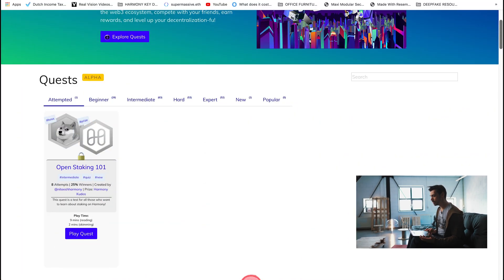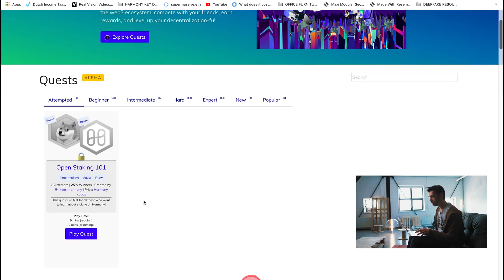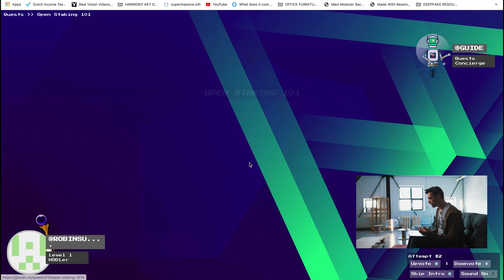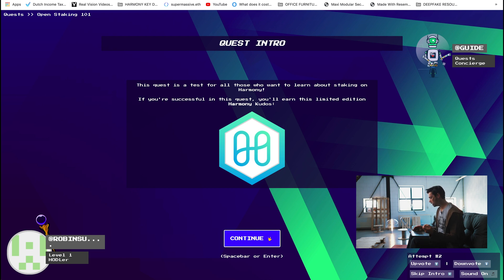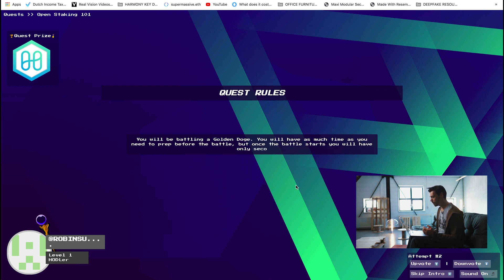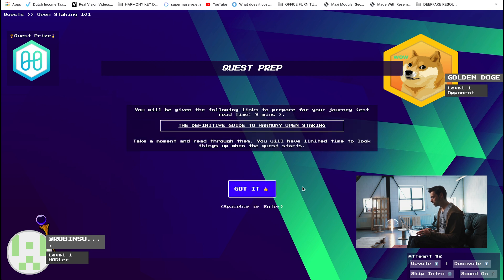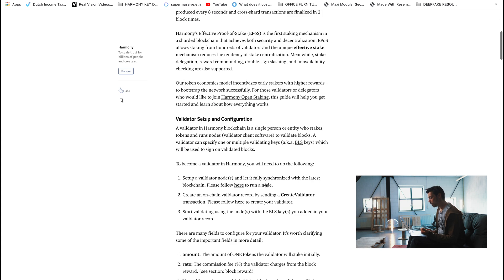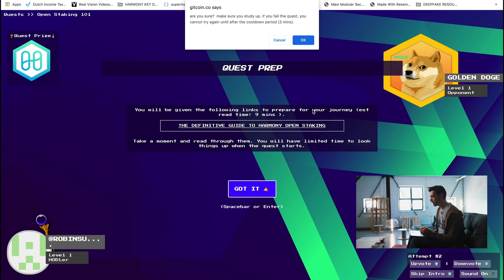Gitcoin Quest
Link to Quest